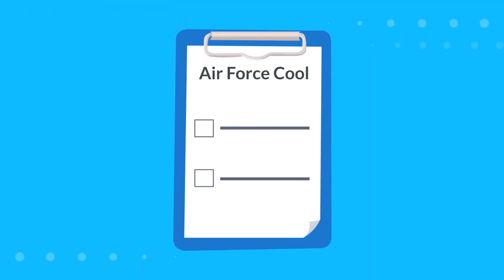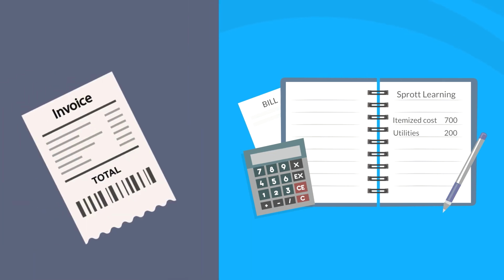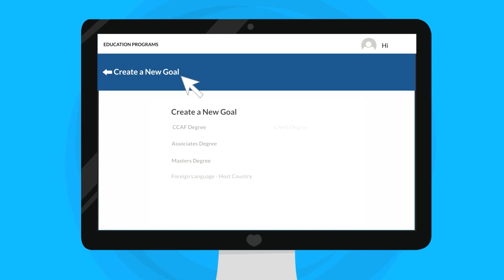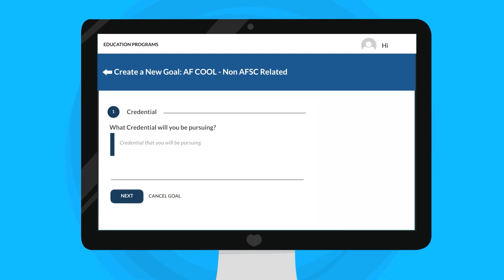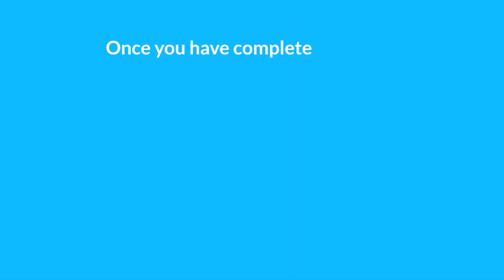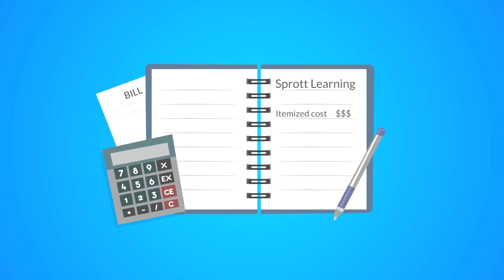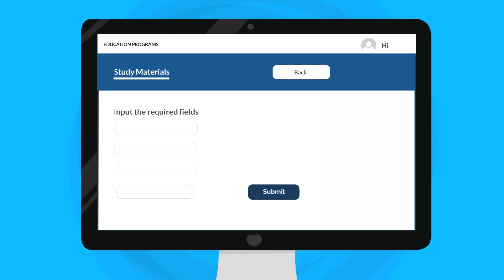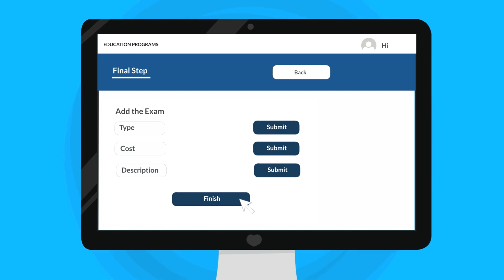How to Apply for AFCOOL! | Everything You Need to Know! | Progressing in Your Career the Right Way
Use the AFCOOL to get your certifications! You will learn how to use our website and fill out the application form, then what happens after this. Our courses are created by people with experience in your chosen industry/field. We have all been in the situation where you feel stuck or lost on what to do next, getting your first job to build up experience is the hardest part. Once you have got your first job and are building up experience, you will find it easier when being interviewed by your next potential employer, also for your resume building too!

We will show you exactly how to calculate the cost of the course, exams and also study materials so you know what you have to spend and what you will need funding for. If you enter exam fees but forget study materials, you will have to pay for them yourself, so make sure to add the study materials cost first.